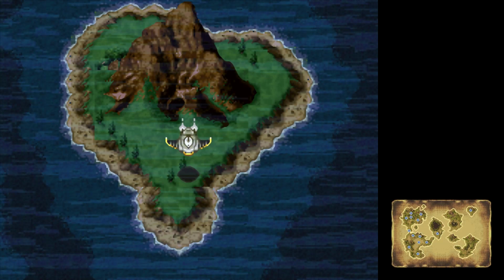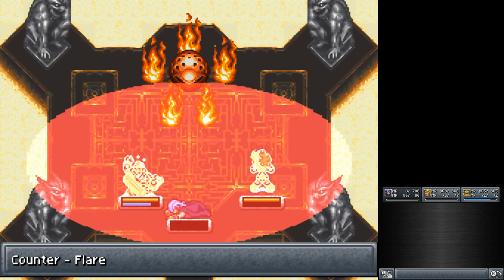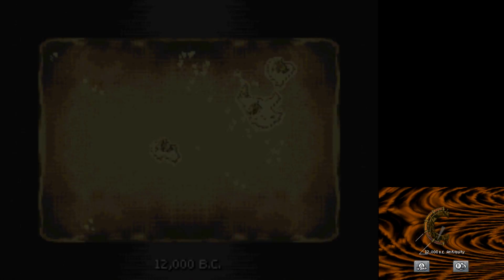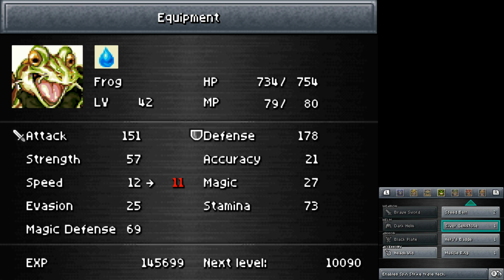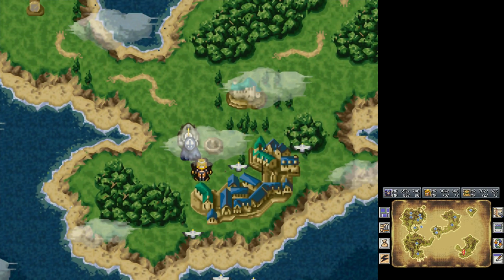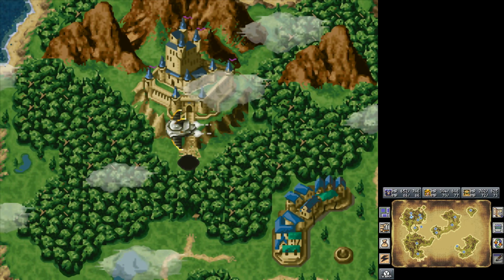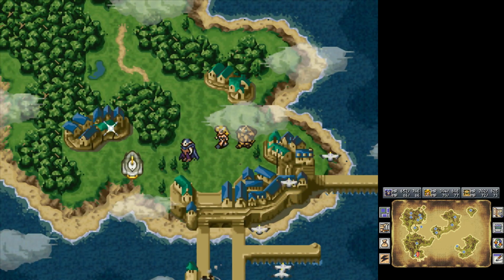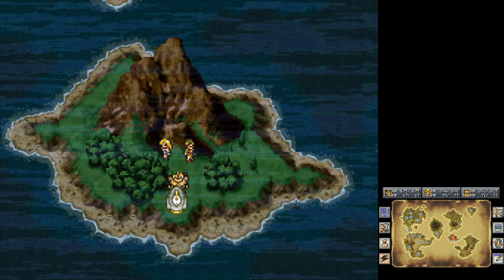33. Let's Play Chrono Trigger (DS) - Son of the Sun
Maybe we should look into that sun/moon stone story we keep hearing about!